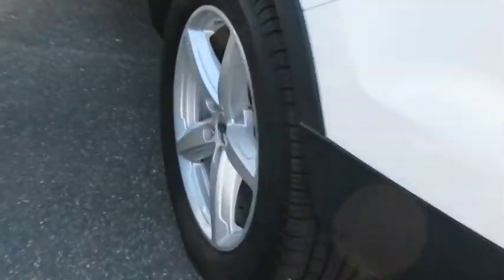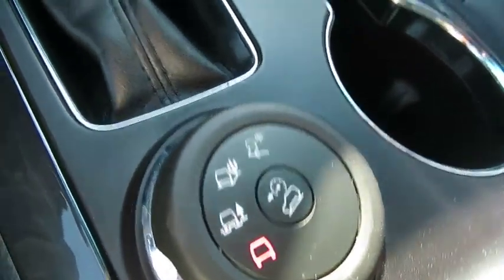2016 Ford Explorer Wantagh, Levittown, Babylon, Hempstead, Nassau County NY 20735U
Oxford White Used 2016 Ford Explorer available in Wantagh, New York at Hassett Automotive. Servicing the Levittown, Babylon, Hempstead, Nassau County NY area.

Hassett Automotive
3530 SUNRISE HWY

CERTIFIED FORD 7 YEAR 100,000 MILE WARRANTY INCLUDED!NO PREP OR DELIVERY FEES,NO FILING FEES,NO TRANSPORTATION FEES,NO FORCED FINANCING TO TAKE ADVANTAGE OF OUR INTERNET PRICES!CLEAN CARFAX!Check out this certified 2016 Ford Explorer XLT. Its Automatic transmission and Intercooled Turbo Premium Unleaded I-4 2.3 L/140 engine will keep you going. This Ford Explorer comes equipped with these options: Rearview Camera, Parking Sensors, Leather Style Seating, Heated Steering Wheel, Heated Seats, Dual Moonroof, Alloy Wheels, 3rd Row Seating, Wheels: 18 5-Spoke Painted Aluminum, and Valet Function. Stop by and visit us at Hassett Ford Lincoln, 3530 Sunrise Hwy, Wantagh, NY 11793.